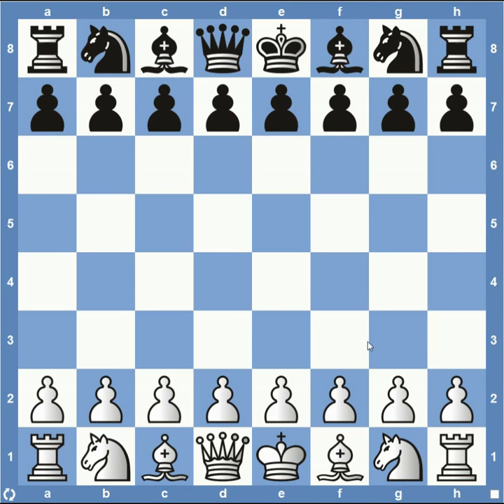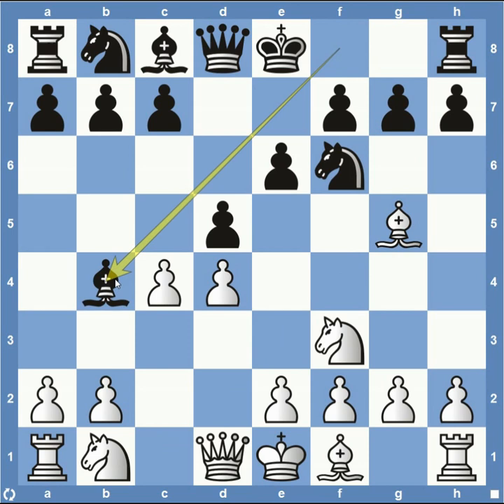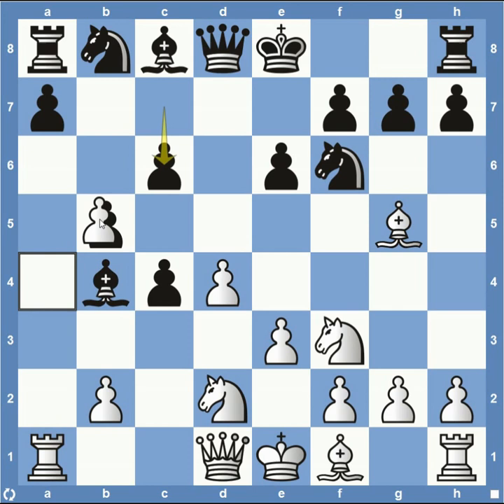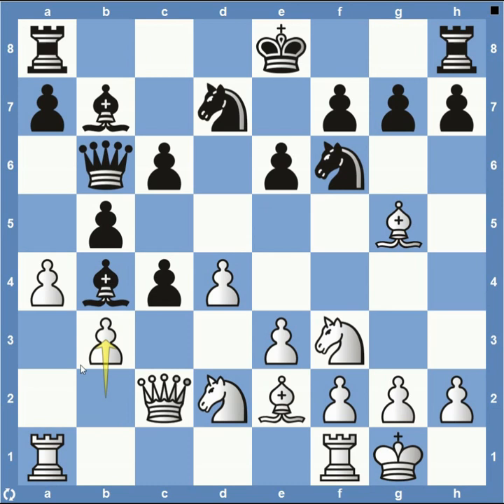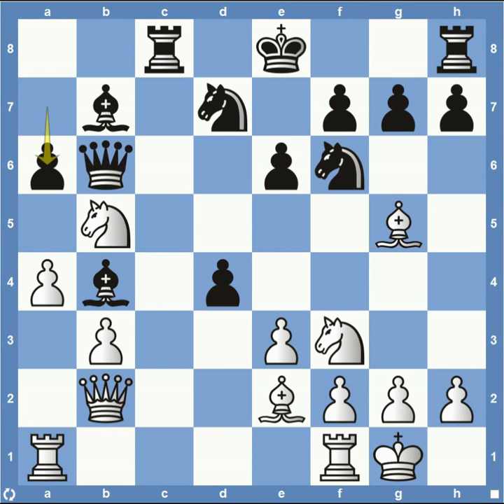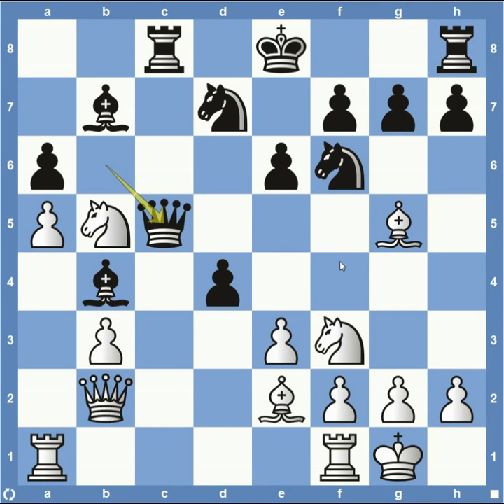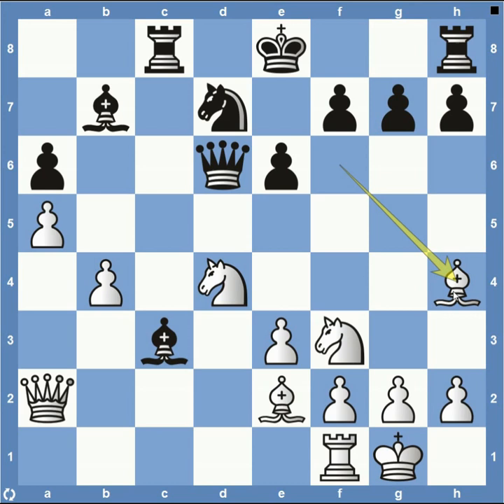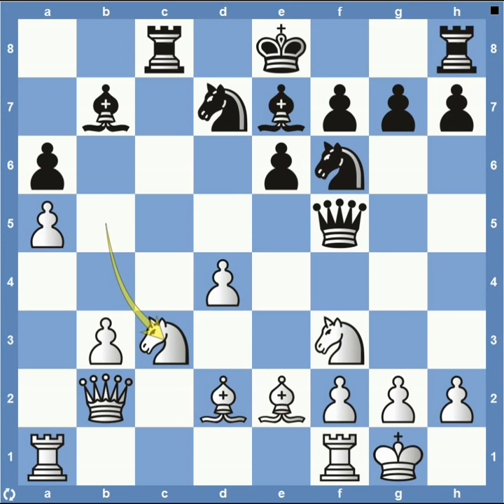2017 GP Geneva Round 2: Shakhriyar Mamedyarov vs Ernesto Inarkiev